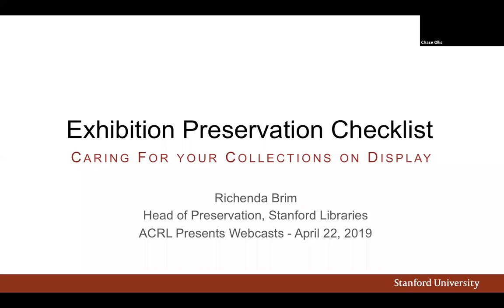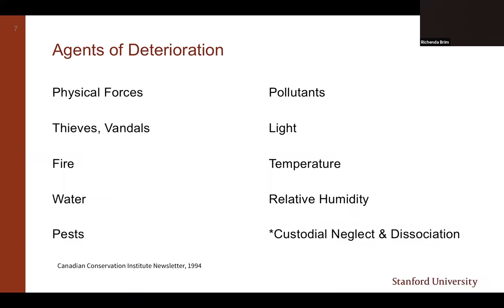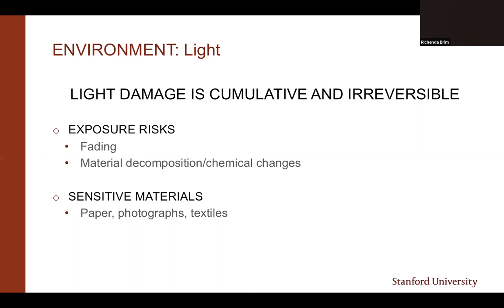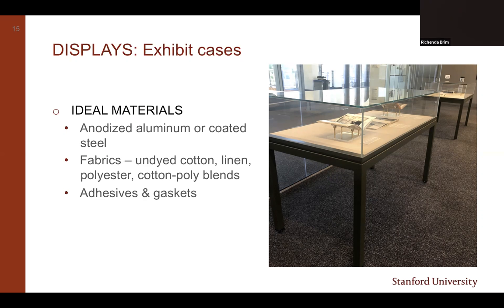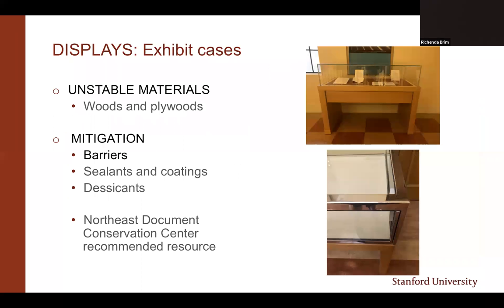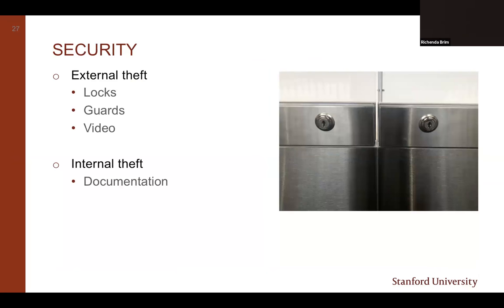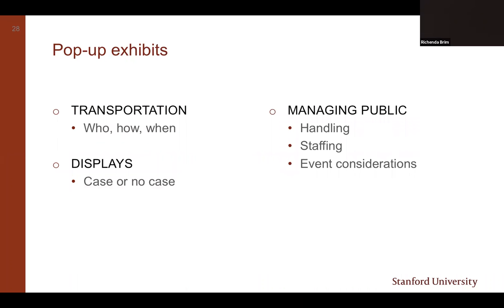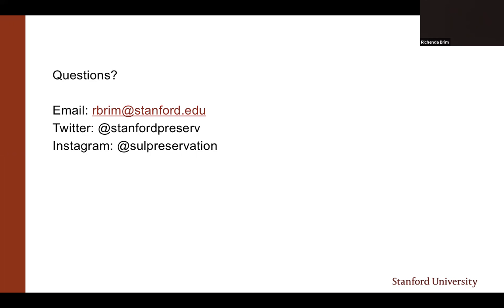ACRL Presents: Exhibition Preservation Checklist: Caring for Your Collections on Display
Recording of the April 22, 2019 ,  ACRL Presents: Exhibition Preservation Checklist: Caring for Your Collections on Display